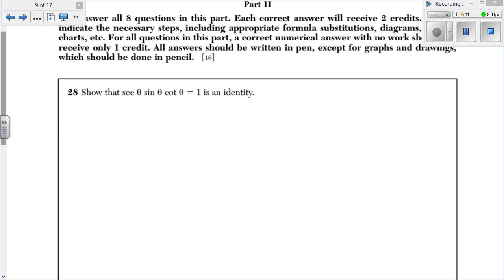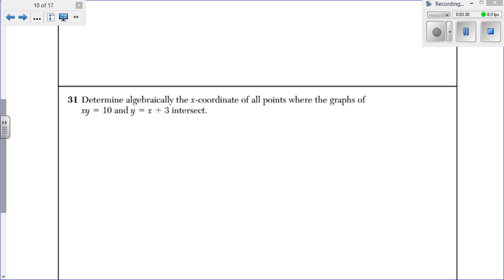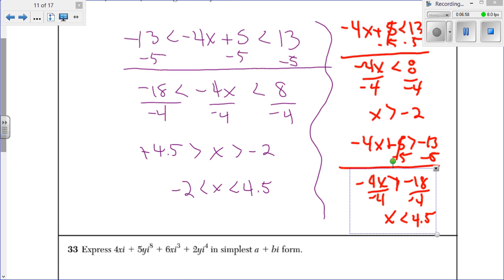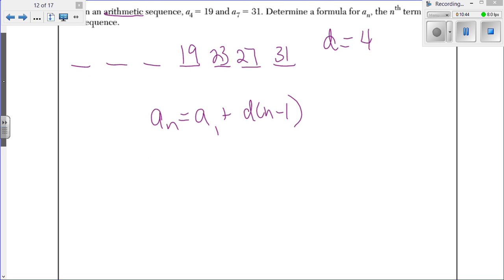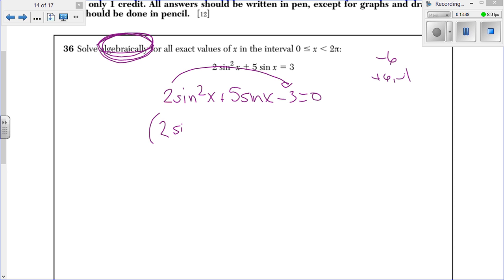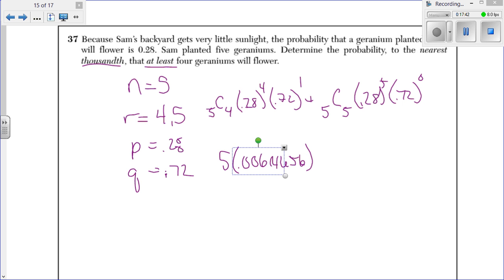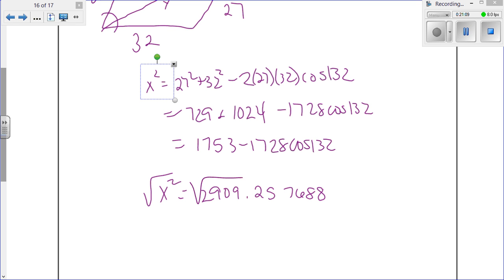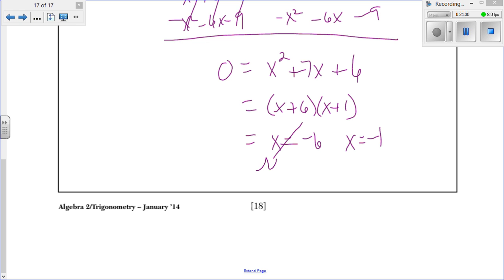jan 2014 parts 2 3 4 regents review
jan 2014 parts 2 3 4 regents review - all worked out and explained.